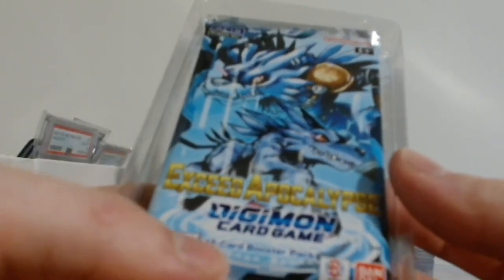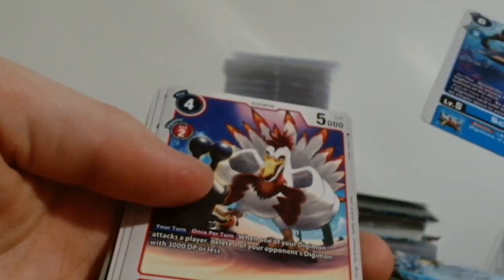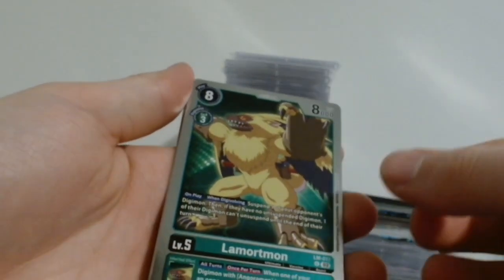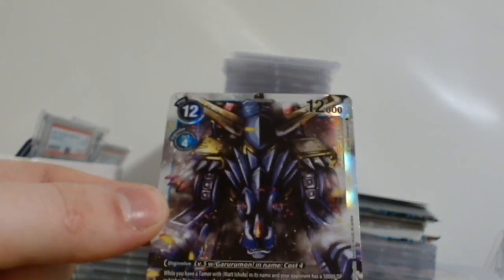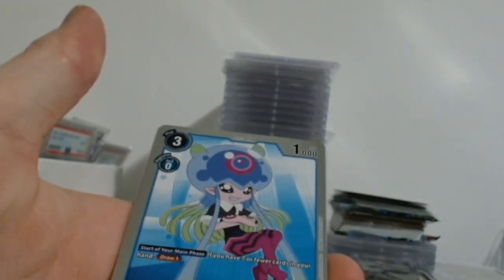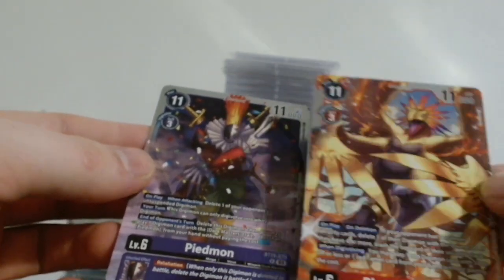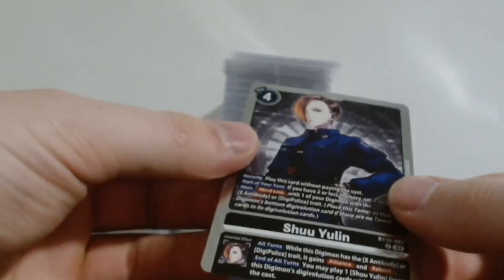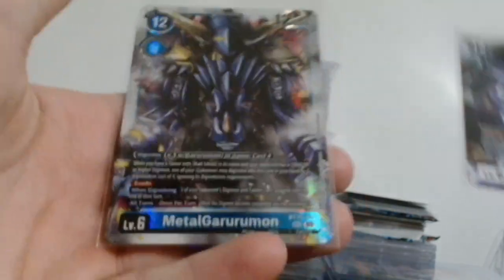Digimon Card Game!! Pack opening